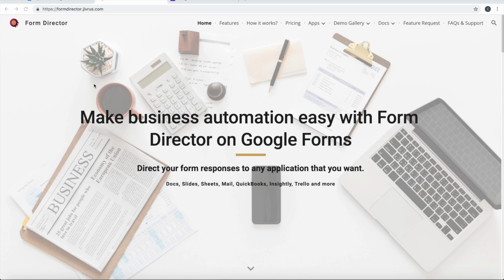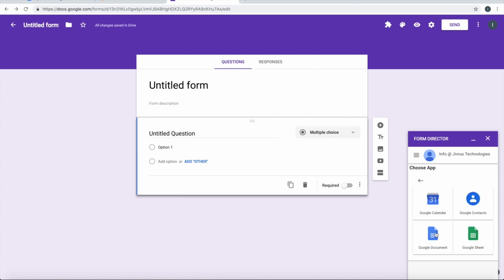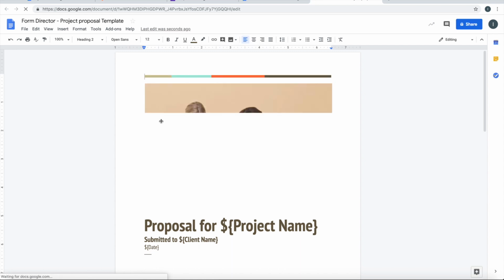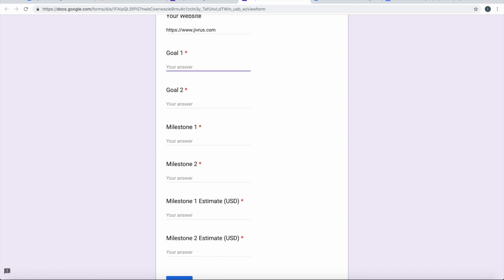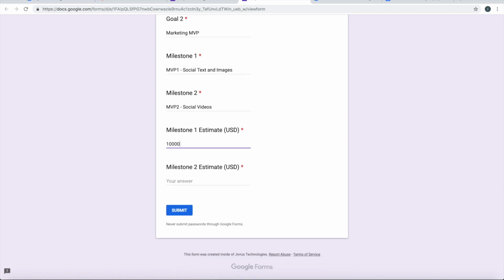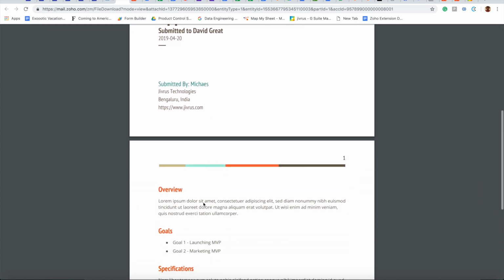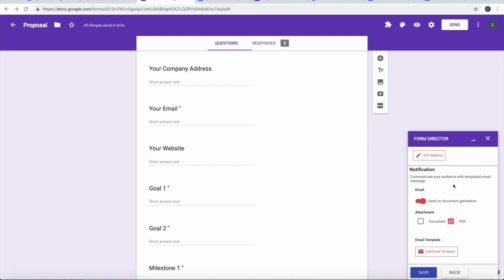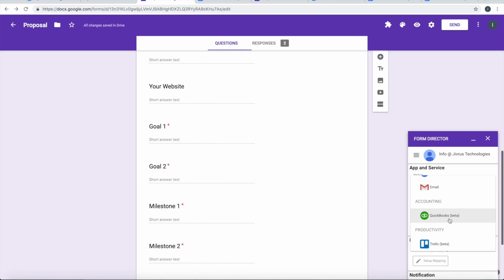Form Director - Introduction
Direct Google Form response to Google Docs, Sheets, Slides, Calendar, Contacts, Tasks, Email, CRM, Accounting, Productivity, Collaboration Apps
Form Director turns your Google Form submissions into Google Docs, Slides, Sheets, Calendar events, Contacts, Tasks, Cloud Database records, Email notifications, QuickBooks posts, Trello cards, Insightly objects, Slack messages, Asana tasks, Hubspot contacts, etc.

FREE 100 docs, slides, sheets per month + FREE quota for advanced features.

Form Director works as an advanced Form Publisher with document publishing plus advanced Data Director integrations with the following apps.

✔ Google Forms to GSuite apps - Google Calendar, Contacts, Tasks, Docs, Sheets, Slides, Drives, Email

✔ Google Forms to Databases - MySQL, MS SQL Server, Oracle, Cloud SQL, mLab MongoDB, Firestore, Datastore

✔ Google Forms Email Notifications

✔ Google Forms to CRM systems - Insightly, HubSpot, Copper, Salesforce

✔ Google Forms to Accounting systems - QuickBooks

✔ Google Forms to Communication tools - Slack, Twilio, Telegram, Google Chat/ Hangouts

✔ Google Forms to Productivity apps - Trello, Asana, Smartsheet, Airtable, BaseCamp

✔ Google Forms to Marketing apps - MailChimp, ActiveCampaign

✔ Google Forms to Legal systems - Clio

✔ Google Forms to Ticketing apps - Zendesk

✔ Google Forms to Common apps - Webhook

✔ Google Forms to Social Media apps - Twitter

KEY FEATURES

►  Manage multiple services and switch on/off certain services
► Generate, store and email Google Docs, Sheets and Slides into several formats (PDF, Microsoft Word, Excel, Powerpoint, etc)
► Share generated files with multiple recipients with edit/ view/ comment access
►  Success notification on a templated email message
►  The error notification is sent when there is a failure in processing the configured services.
► Comprehensive Mapping infrastructure  to map App fields (form, templated, calculated, result, lookup)
►  Intelligent mapping that significantly reduces by mapping fields automatically.
► User-friendly Field Picker GUI to pick form, app, system, and result fields
► Execute your services based on conditions.
► Service Chaining - send previous service response to the next service.
► Auto-generated number for document/ fields in a selected incremental order.
► Tools - bundled tools like Response Manager, Cloner, Form Limiter

"Form Director" is built to be a powerful tool to make Google Form dance to your tune with friendly user experience (UX). Make the best out of it.

Basic features of “Form Director” with limited quota is FREE.
Advanced features and enhanced quota are available under paid subscriptions.

SUPPORT